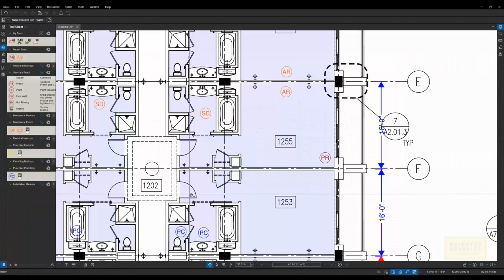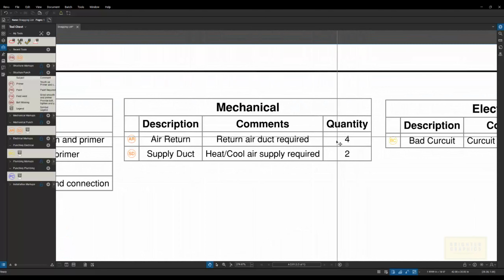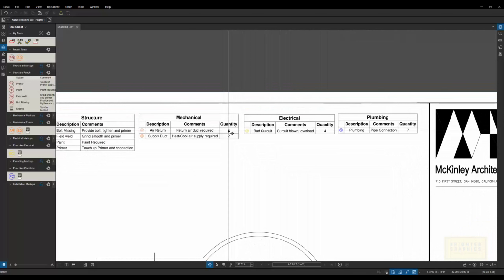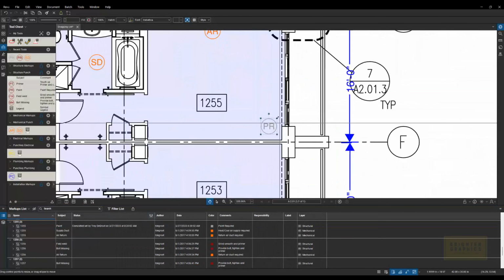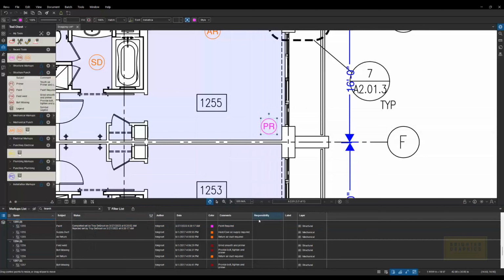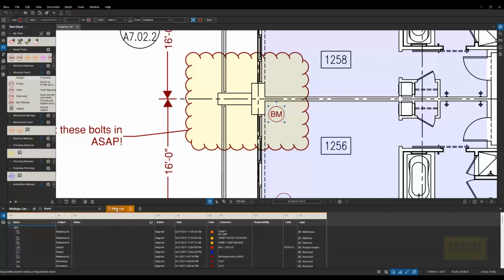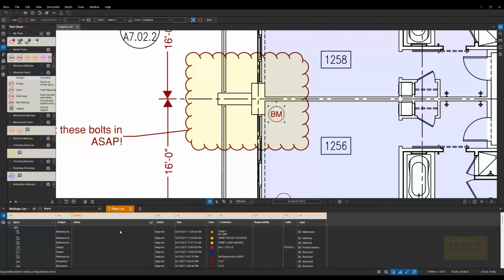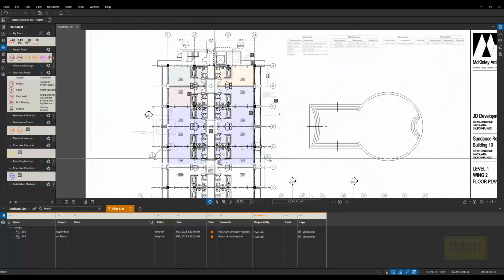Tips for Creating Reports and Legends with your data in Bluebeam Revu - Snagging Lists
Part of Brighter Graphics Bluebeam Revu short video tutorial series, in this video, we are going to show you how to use Revu for you Snagging/Punch process and how you can use it to streamline your workflow, which will save you time and allow you to work effectively, maximising the potential of Bluebeam Revu.

Troy shares some of the many tips and tricks for creating comprehensive reports and legends using Bluebeam Revu for your snagging lists. You will also see how to efficiently organise your data and annotations, and generate detailed reports that can be easily shared with your team. Additionally, Troy will demonstrate how to create custom legends that can be used to communicate the status of your snagging items and ensure that nothing is missed.